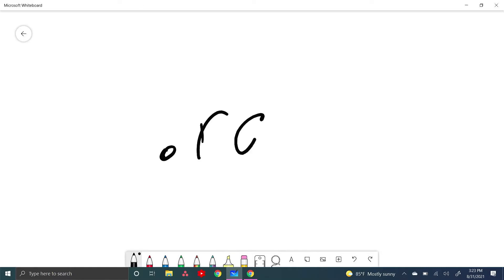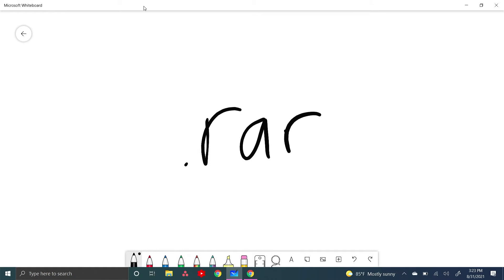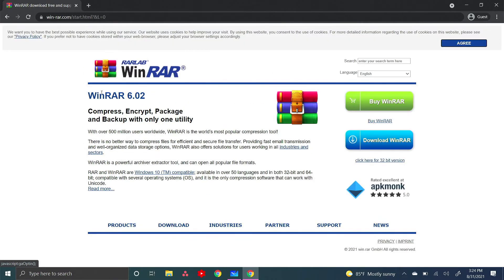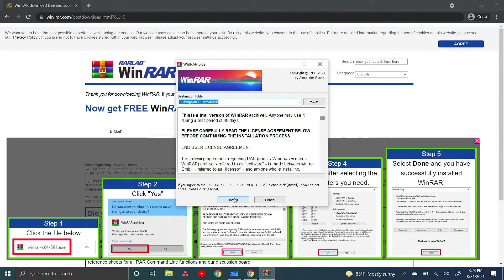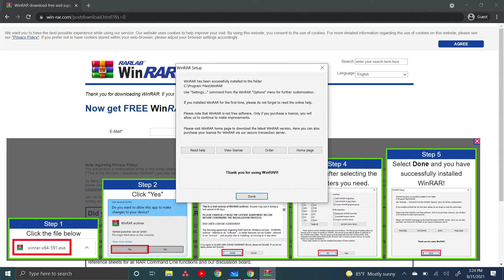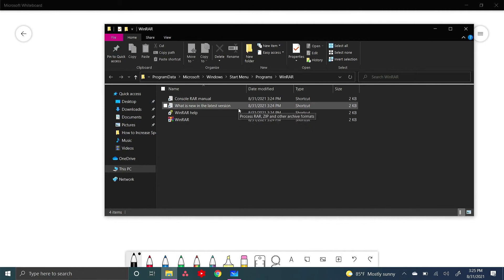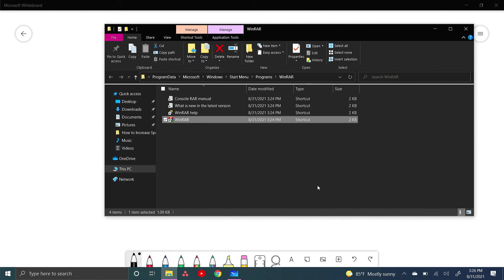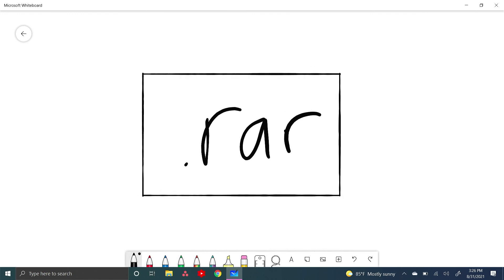How to Open .RAR Files in Windows 10 - How to Install WinRAR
In this video I show you How to Open .RAR Files in Windows 10. This video shows you how to install WinRAR, because WinRAR is one of the best tools to extract all sorts of archives, including the .rar format. I recommend you install WinRAR on every computer that you want to be able to extract files on!